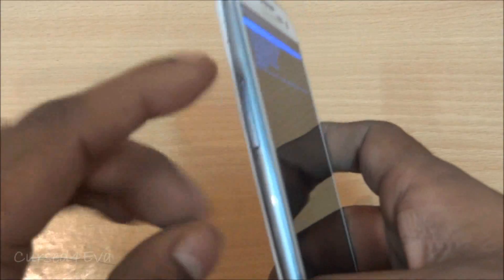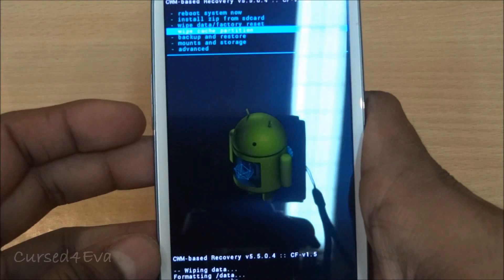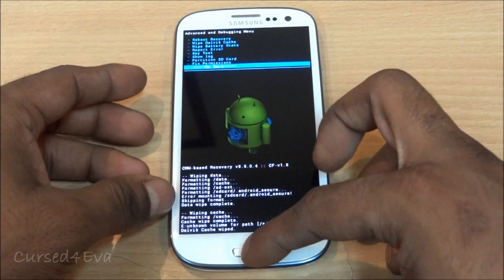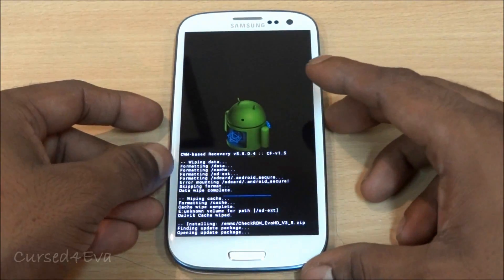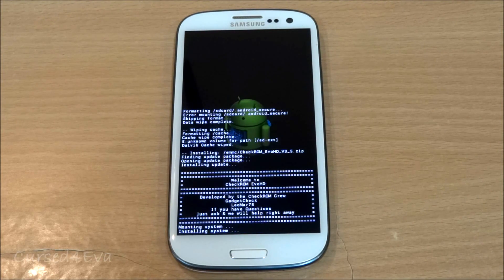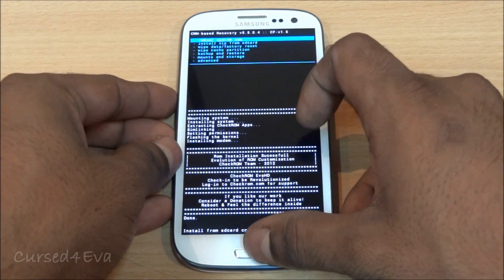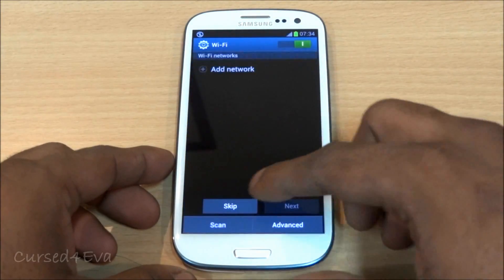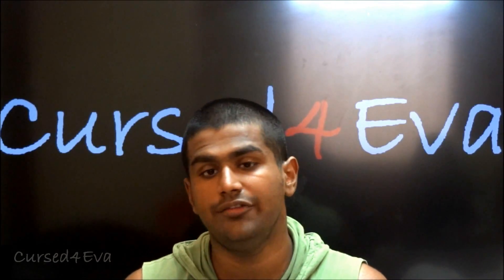Galaxy S3: How to flash Custom ROMS - I9300 - Cursed4Eva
This is my Video on how to flash custom ROMS onto the Samsung Galaxy S3 I9300

To Download CheckRoM...

Click Below to Purchase directly from Amazon

Credits